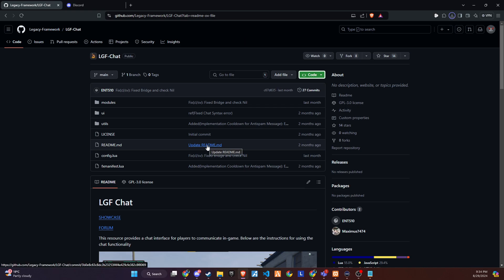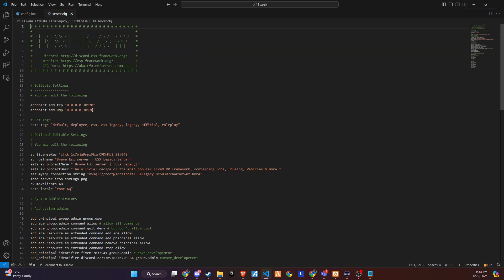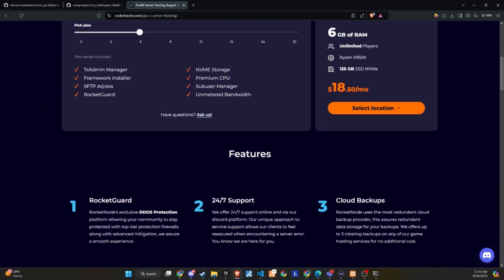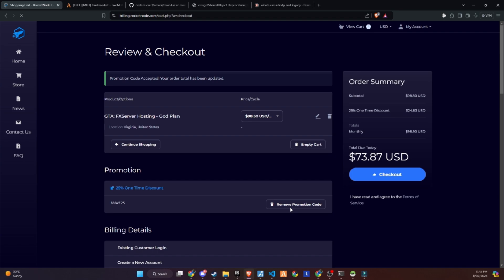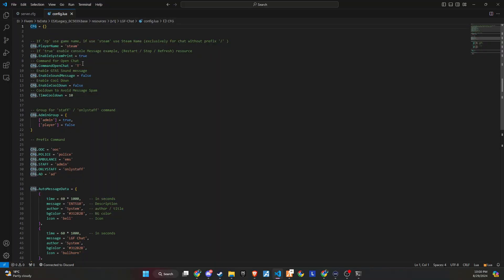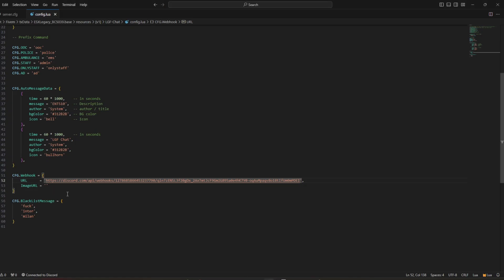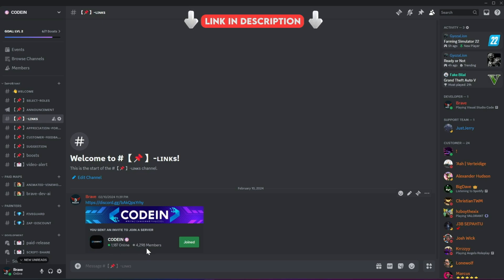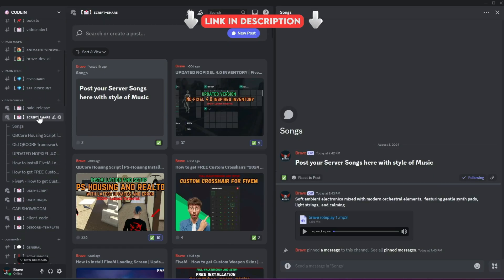Free Script | New Chat System For Esx Framework | Installation And Setup | 2024